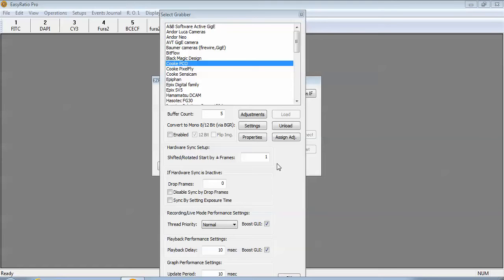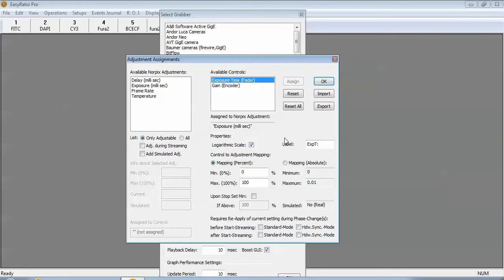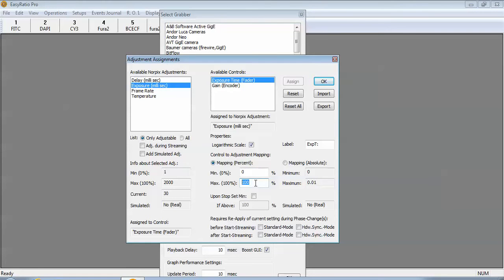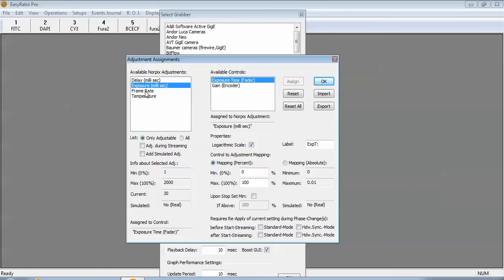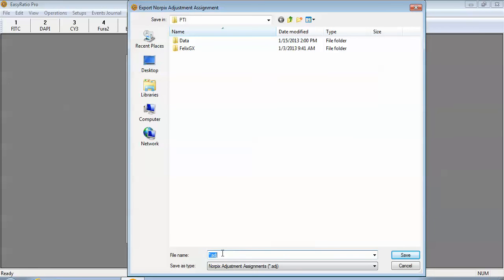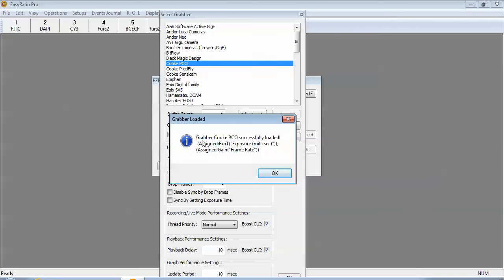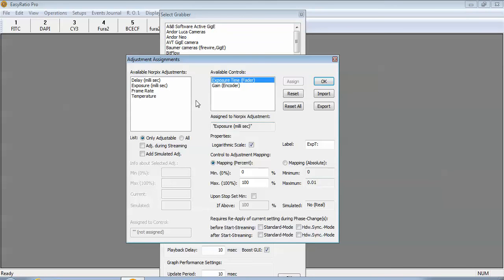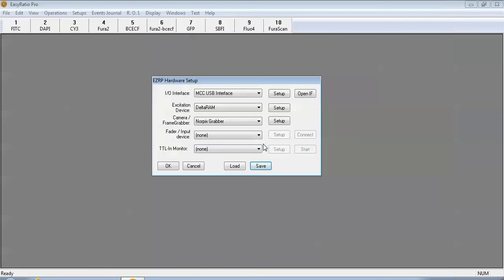Adjustments Mapping in EasyRatioPro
This tutorial shows how to Map camera adjustments to various controllers in the PTI EasyRatioPro software and the PTI Warp Drive Imaging control tactile interface.